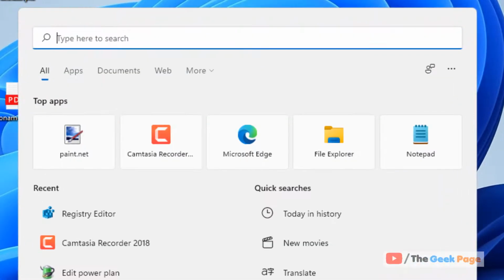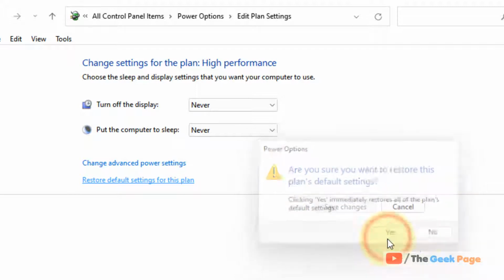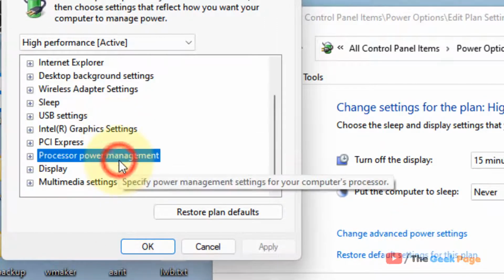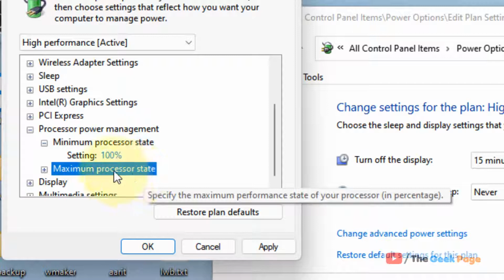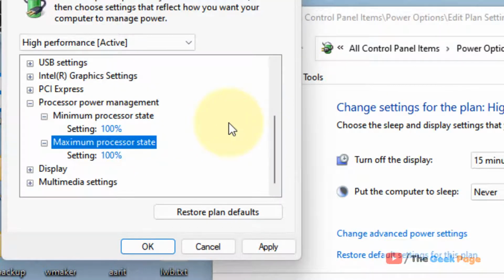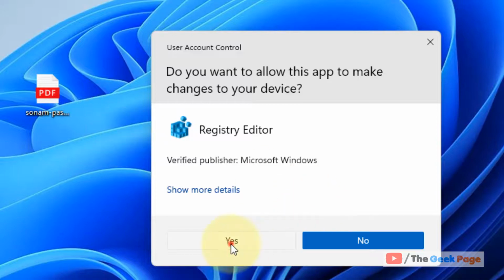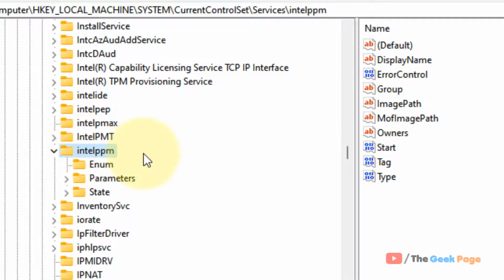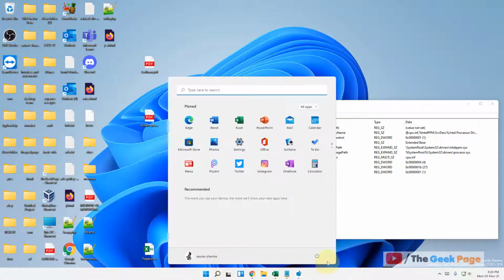Windows 11 CPU Not Running at Full Speed :FIX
HKEY_LOCAL_MACHINE\SYSTEM\CurrentControlSet\Services\intelppm